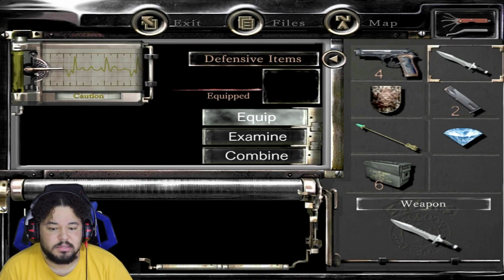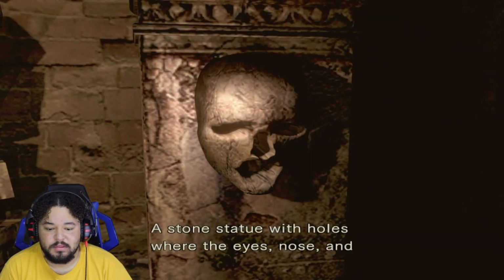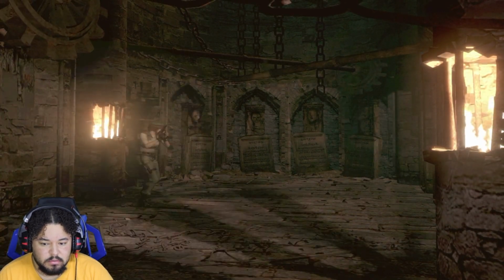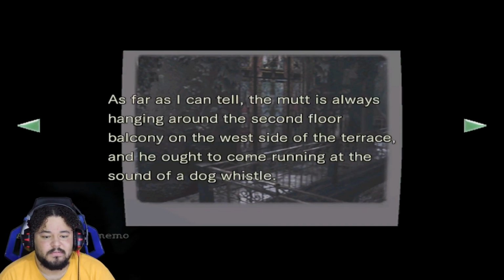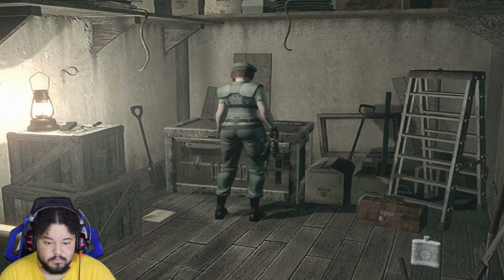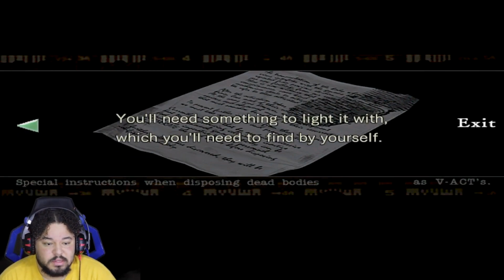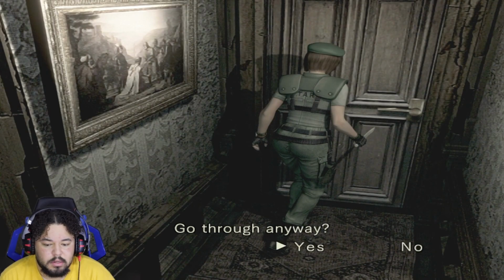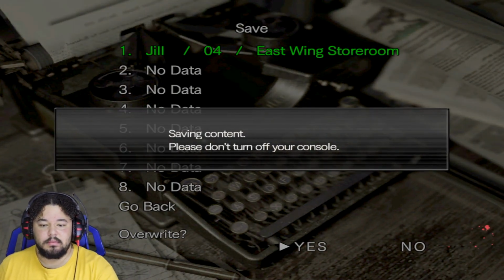How Did I Get HERE !! | Resident Evil HD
Going to slowly be doing weekly episodes of resident evil gameplay enjoy

This Content is intended for those 13 and up !

For more Check out some of our other channels .